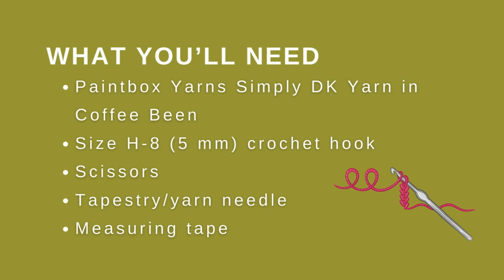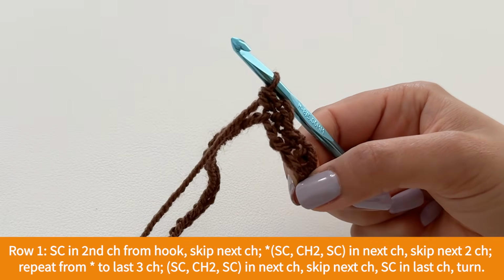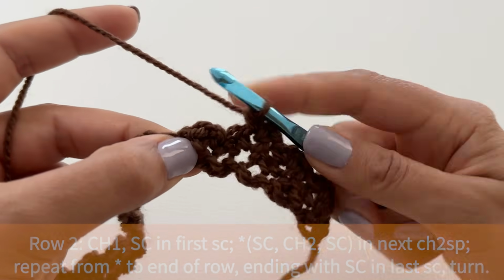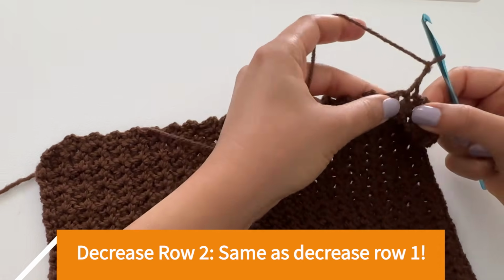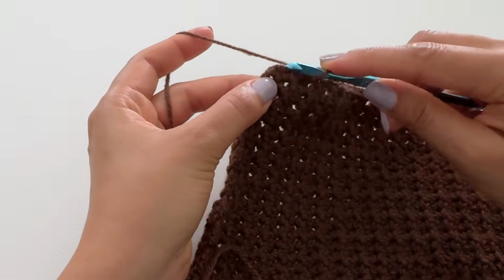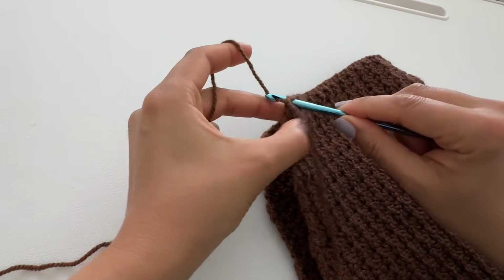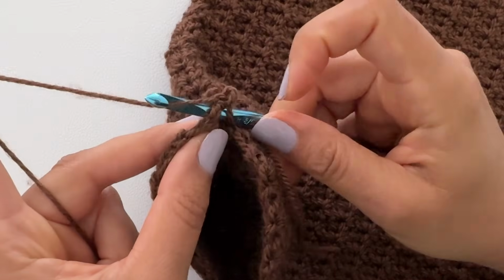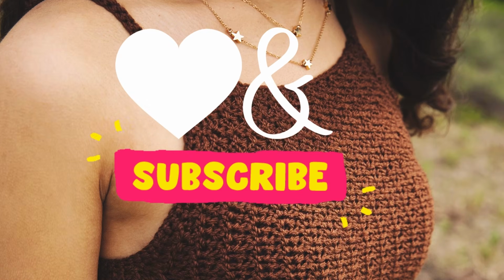Crochet an Easy Tank Top Tutorial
In this video I'll teach you how to crochet a simple and super cute cute tank top!  This top features an easy square neck which makes it the perfect first top pattern if you’re new to crochet.

You can find the full pattern on my website, and I’ve linked it below.   I highly recommend having the pattern handy while you follow along to make things easier.